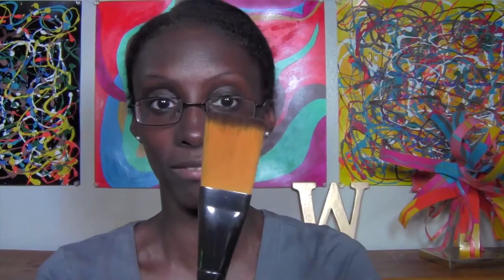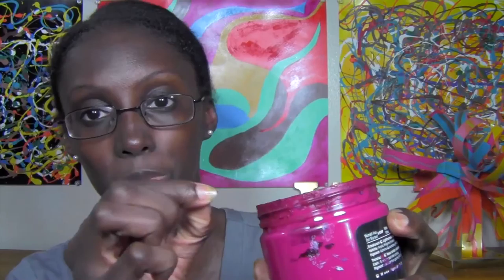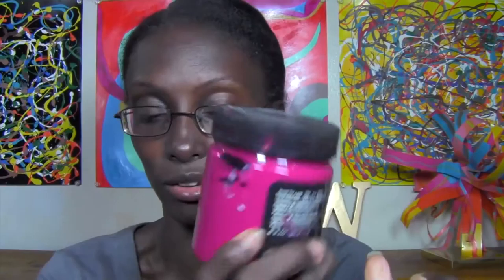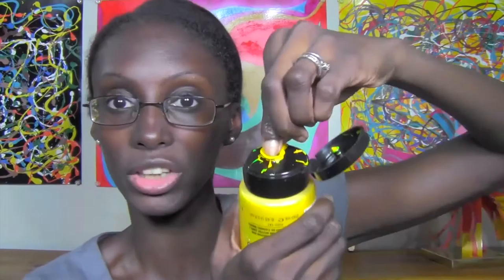DESIGNER SPOT - Weade's Tips & Secrets to Taking Care of Your Art Supplies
As artists, we spend a lot of money on art supplies! I’m one of those people! So, it makes sense that we would want to take good care of our supplies. In this video, I’m going to show you ways you can take care of some of art supplies so they can have a long life. Also, I’m going to share some tips I use to help when it comes to taking care of my art supplies and more! Enjoy!

* Read more about ‘Weade's Tips & Secrets to Taking Care of Your Art Supplies ’ on the WVWDesigns

VIDEO MENTIONED:
DESIGNER SPOT - Unexpected Art Haul & Demonstration

- Connect with WVWDesigns -

* WVWDesigns 'Designer Spot' Etsy Store

- Weade's Filming Setup -

Camera:
- Canon VIXIA HF R20 Full HD Camcorder

Tripod:
- Dynex DX-TRP60 60inch Tripod

Lighting Setup:
- NEEWER 160 LED CN-160 Dimable Ultra High Power Panel Video Lights
- Cowboy Studio Set of 2 Photography Light Stands